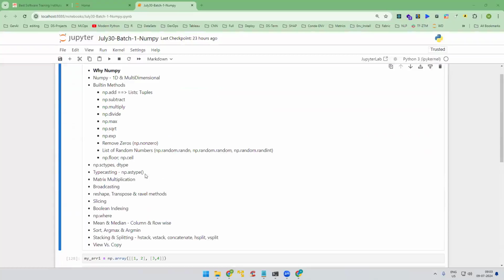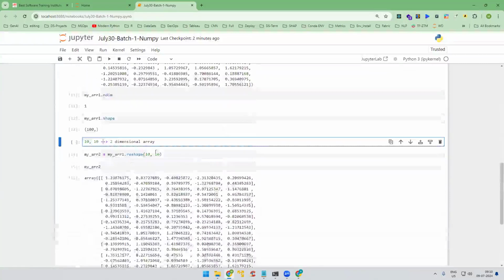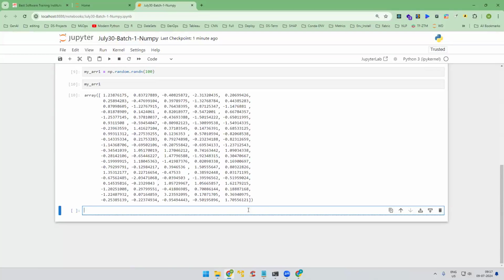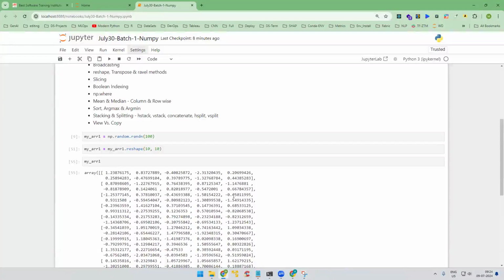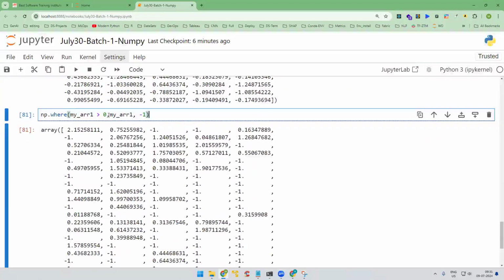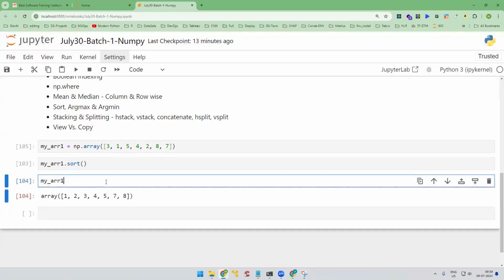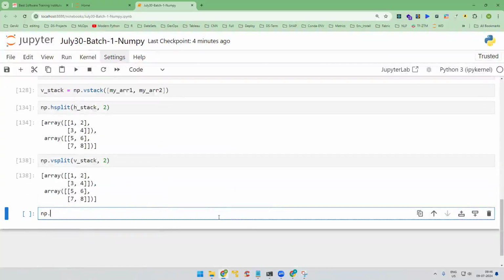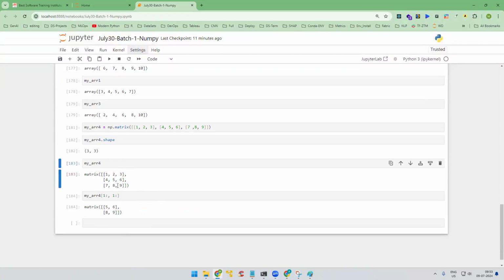Generative AI Tutorial session 12